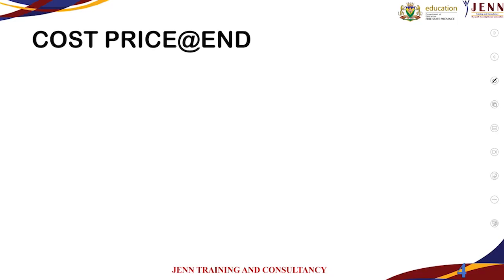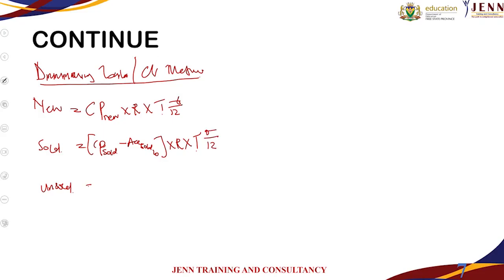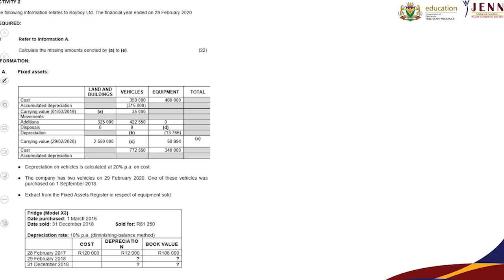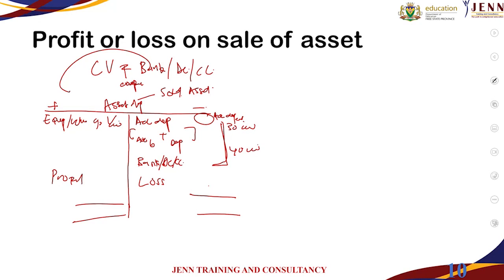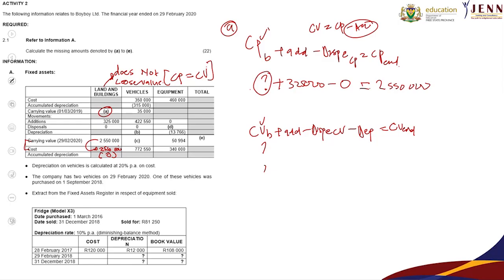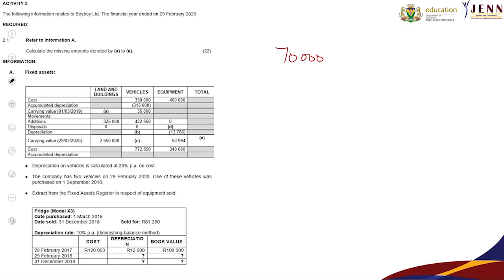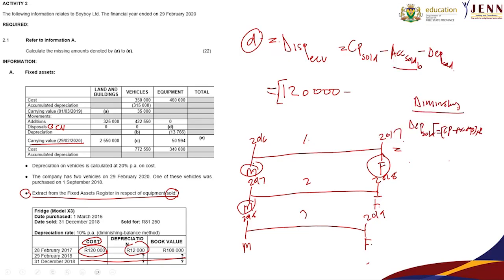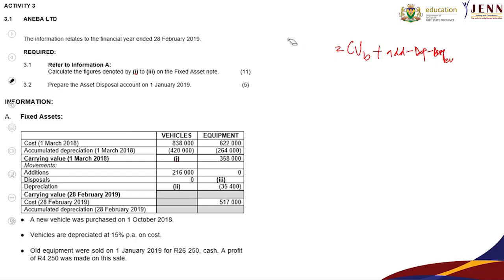Grade 12 Accounting - Fixed Asset